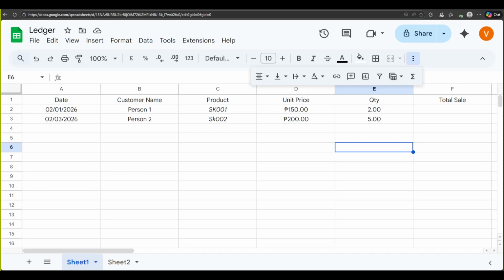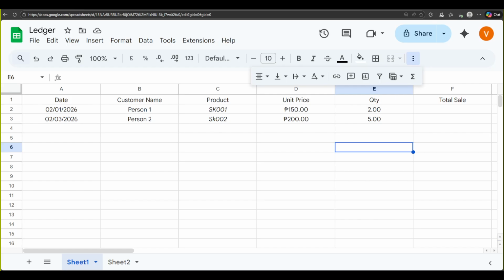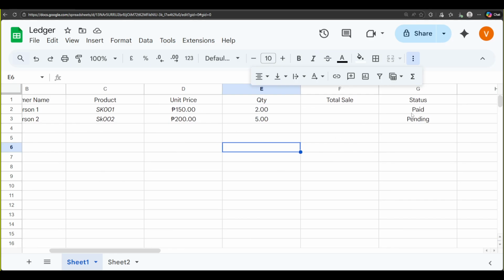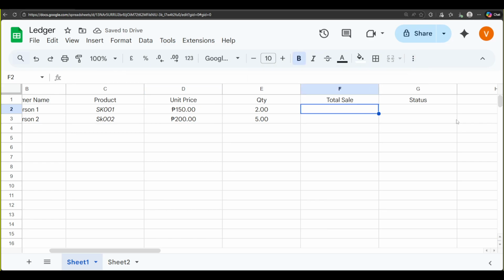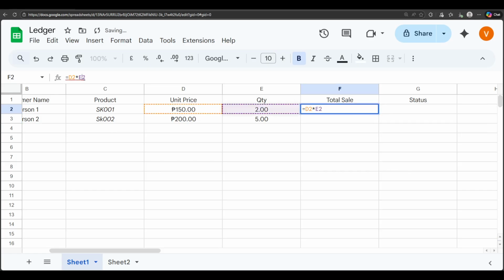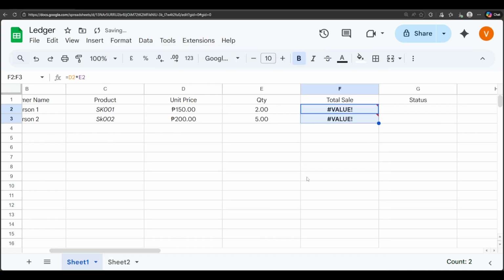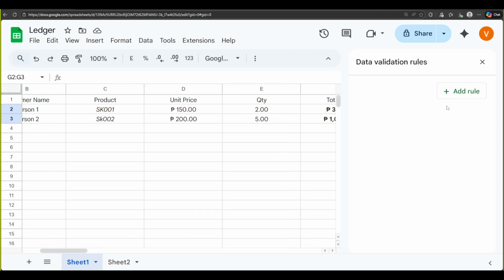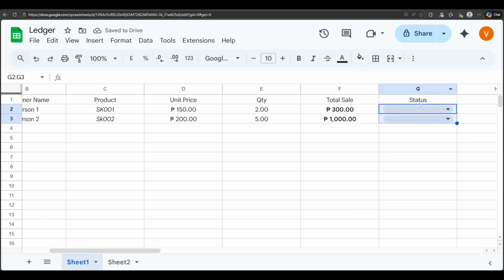How to Track Sales in Google Sheets (Quick Guide)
In this comprehensive tutorial, we will explore how to track sales in Google Sheets effectively. Learn how to utilize formulas, create visual dashboards, and organize your sales data for better decision-making and insights. Whether you're a small business owner or a data enthusiast, this video provides essential guidance to elevate your spreadsheet skills.

By the end of this video, you'll have the skills to set up your own sales tracking system in Google Sheets. Watch till the end to uncover best practices and enhance your data management techniques!